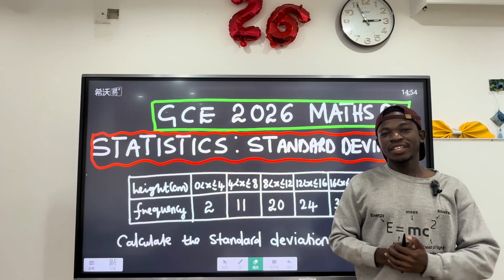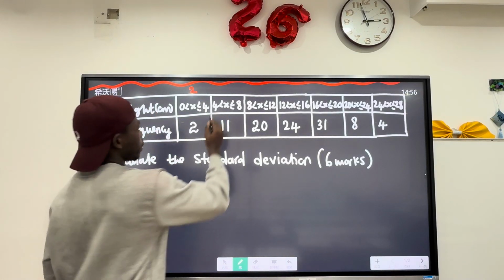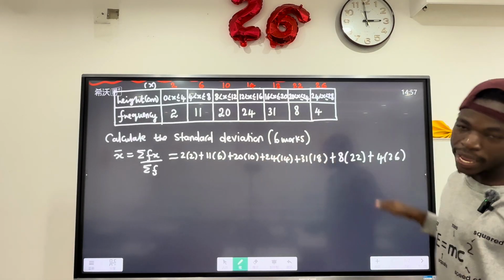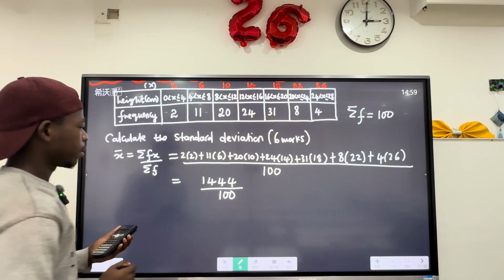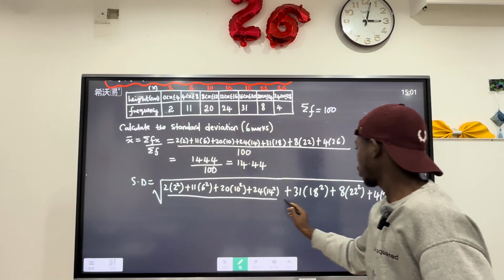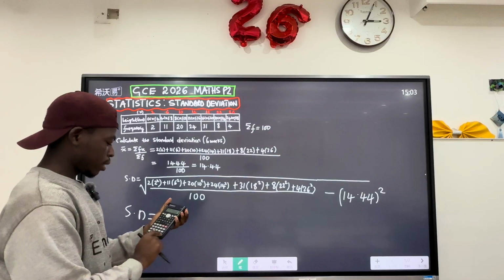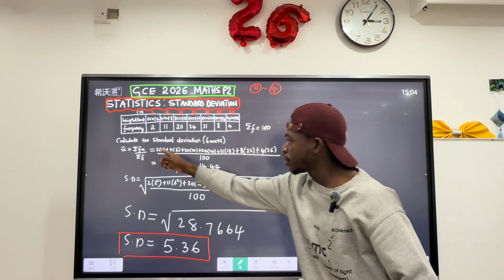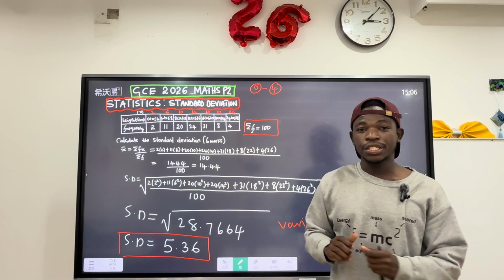HOW TO FIND THE STANDARD DEVIATION( grouped data)- ECZ EXAM